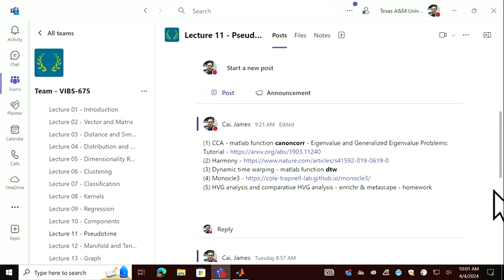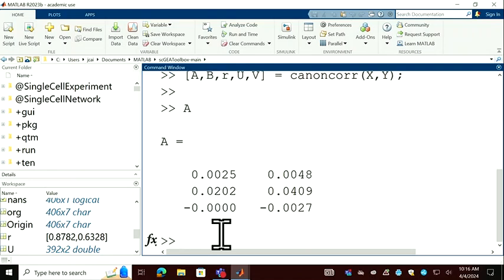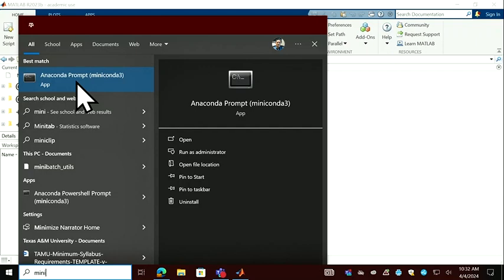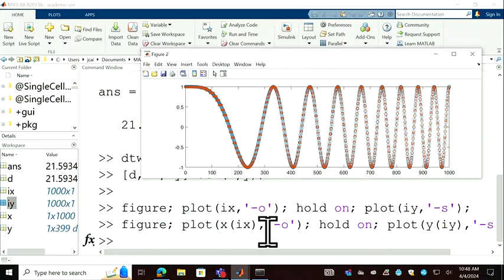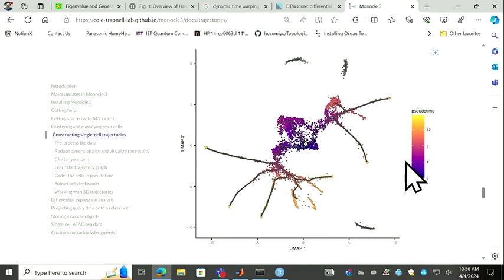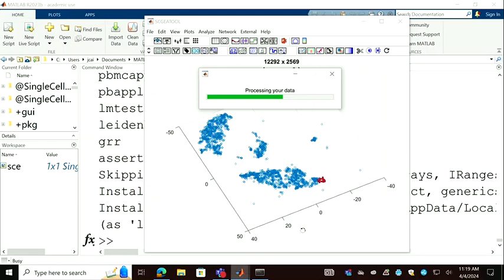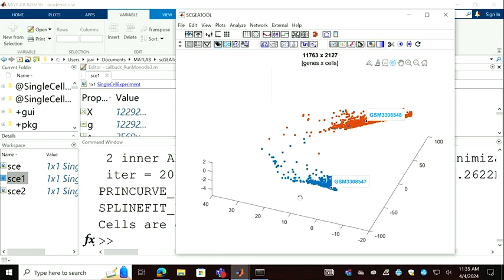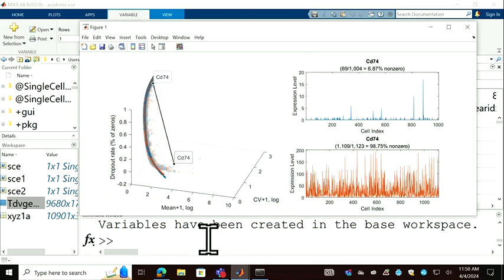VIBS 675 04 Apr 2024 B